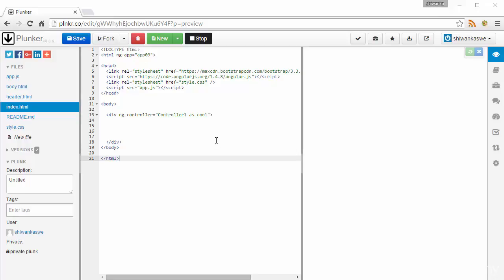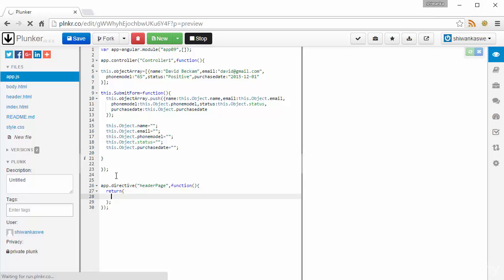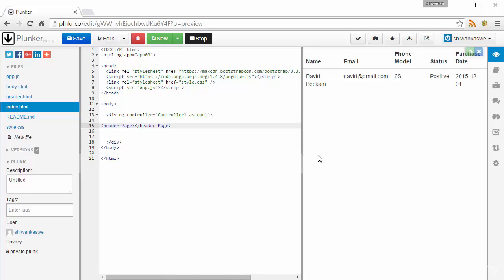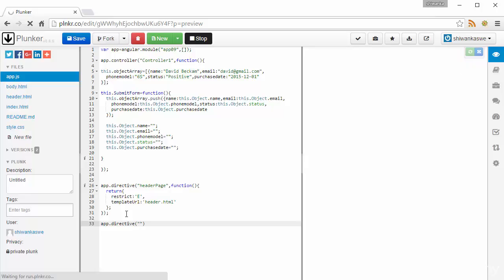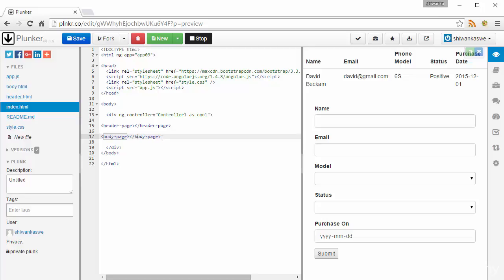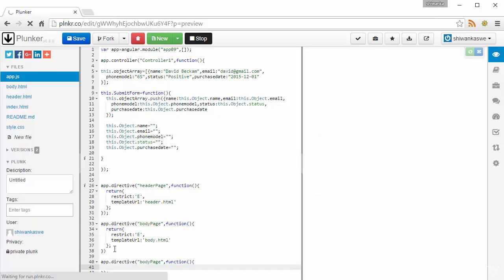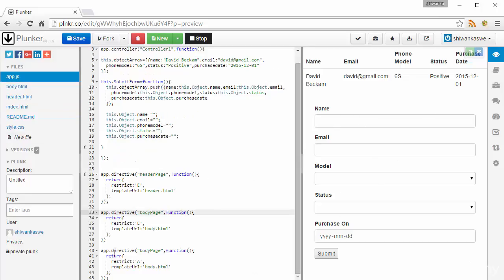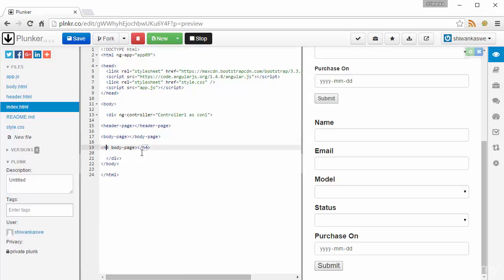Learn AngularJS x10 Custom directive